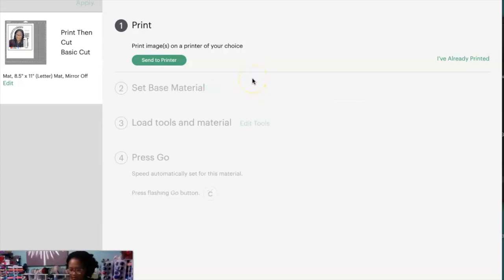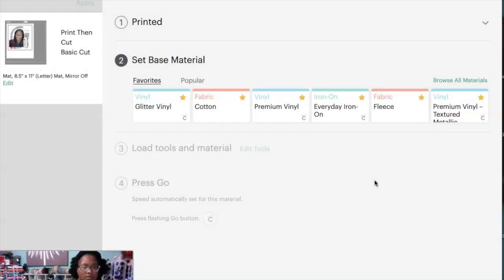How to Add a Picture and QR Code to Shirt Using Cricut Maker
How to Add a Picture and QR Code to Shirt Using Cricut Maker from beginning to end using Cricut Design Space, Cricut Maker and Cricut Easy Press. Fun projects with your Cricut.

Cricut Press
Gildan T-Shirt
Print Works Printable Heat Transfer Vinyl

Etsy Shop

About ME
Wife.mother of two sons, educator, author, creator, blogger, student, and grateful human.